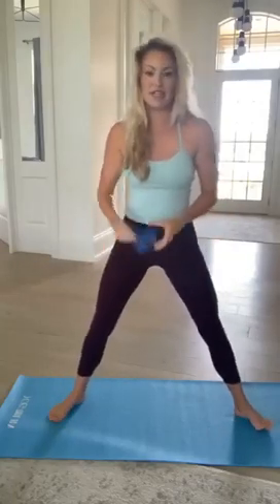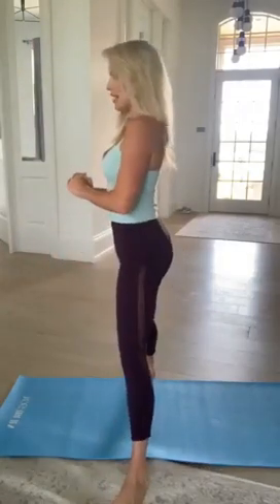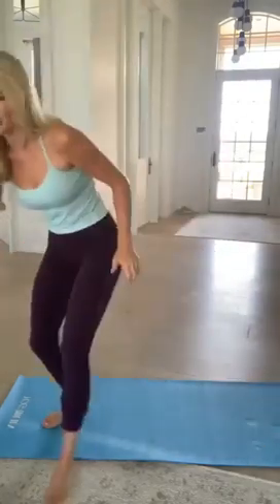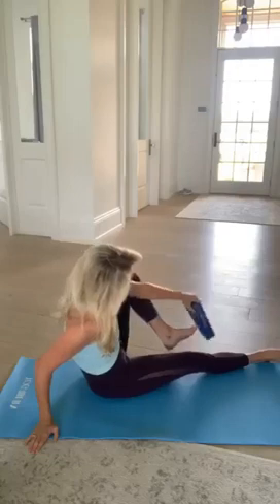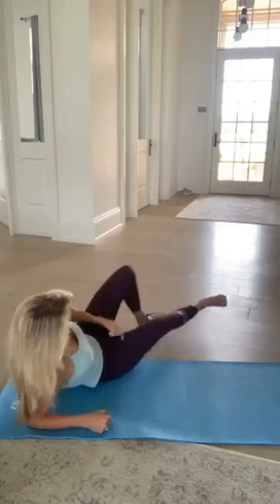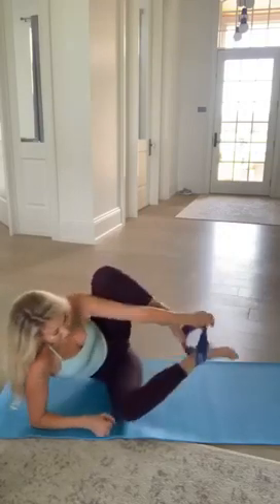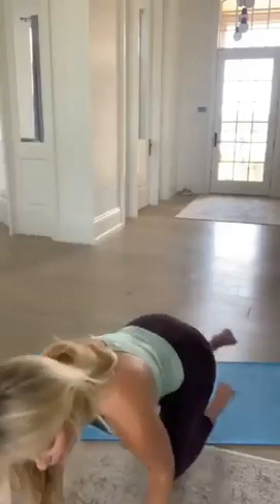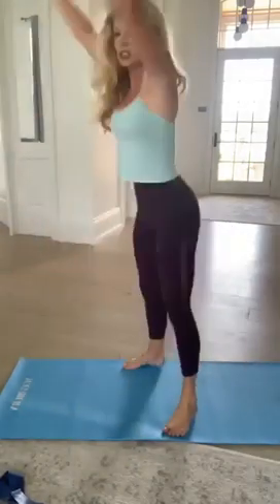Tips To Tighten & Tone The Inner Thighs!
Tips to tighten and tone the inner thighs 💕

Tap the link below to try the revolutionary total body sclupting routine right from home: